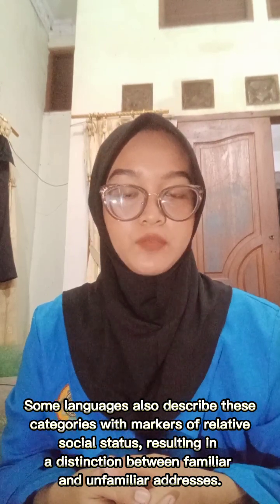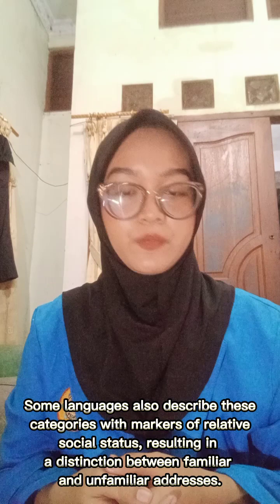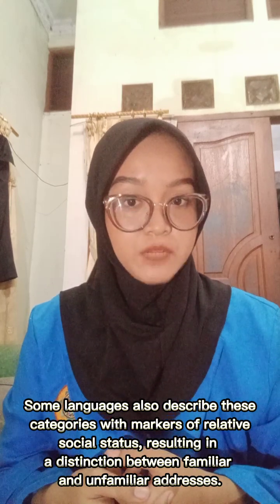Midterm exam Pragmatic : Deixis.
Midterm Exam, Pragmatic.
About Deixis :
- Person Deixis.
- Spatial Deixis.
- Temporal Deixis.

Name : Jihan Saidova Elmahdi
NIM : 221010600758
Class : 04SIGP005
Lecturer : Tito Dimas Atmawijaya, M. Hum.
Pragmatic
Monday, 6 May 2024
Semester 4